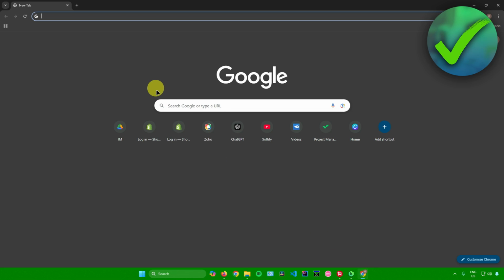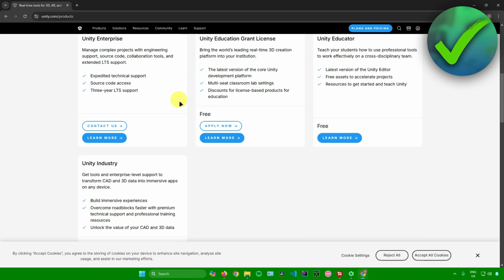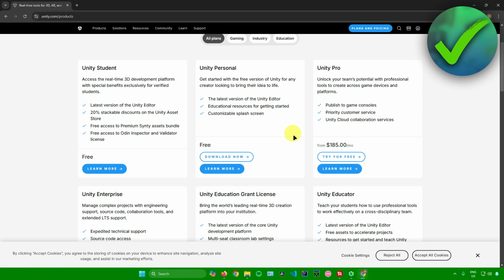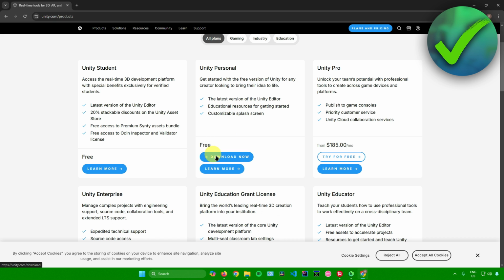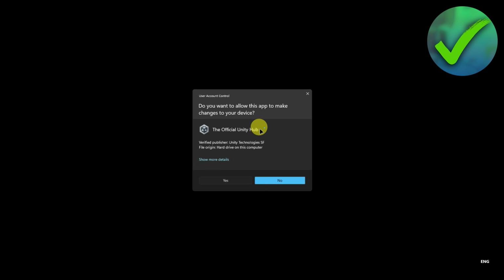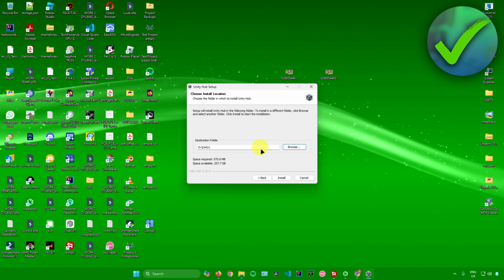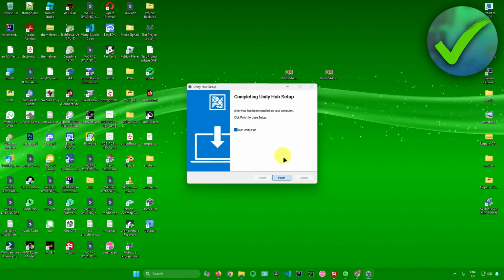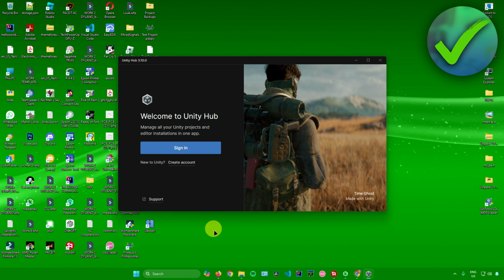How to Download Unity (2025)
In this video I show you how to Download Unity 2025

Do you want to know how to install unity in windows 11 2025? Then I'll show you how to download unity game engine easily.

This is a step by step Unity tutorial on how to download unity in laptop and how to get unity on pc